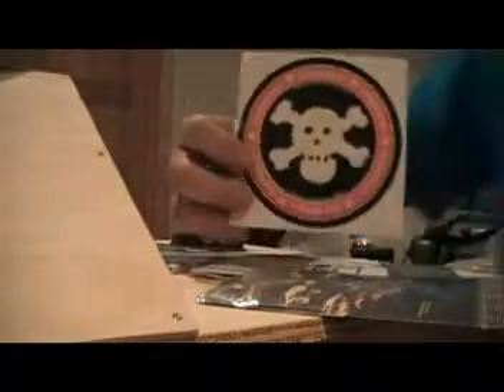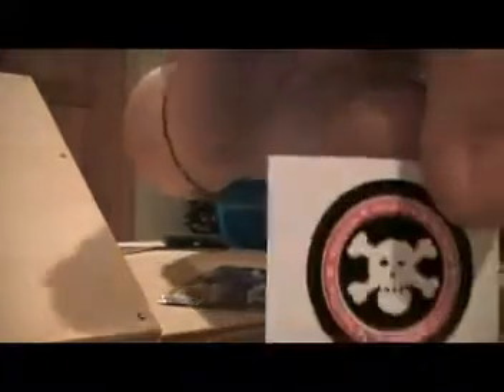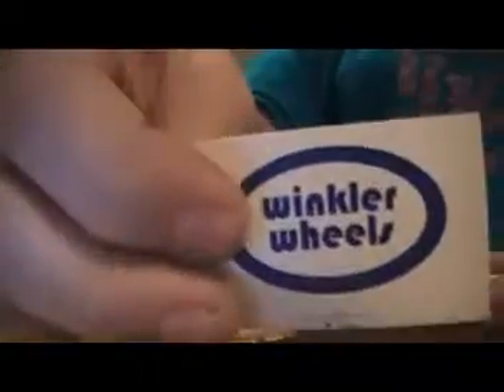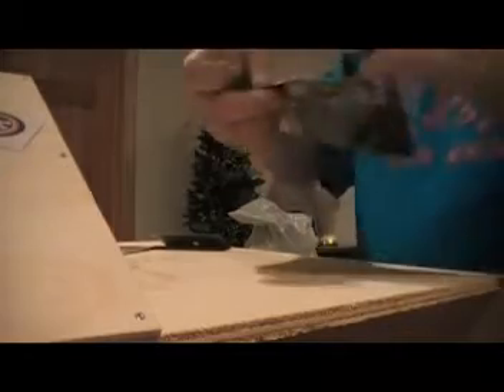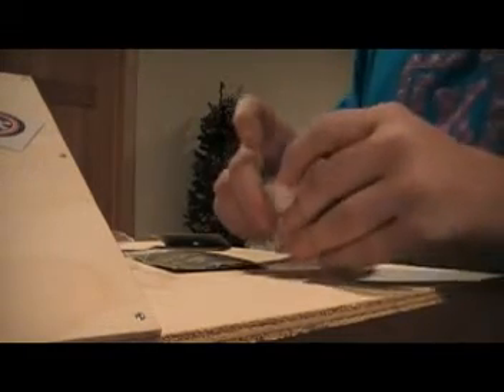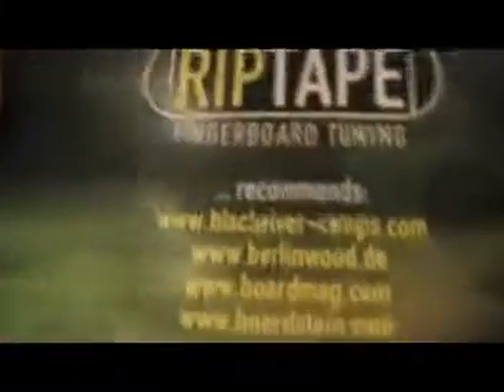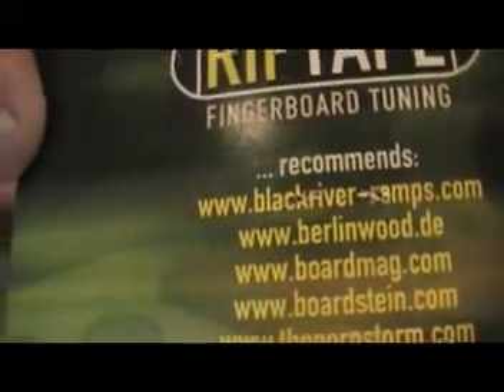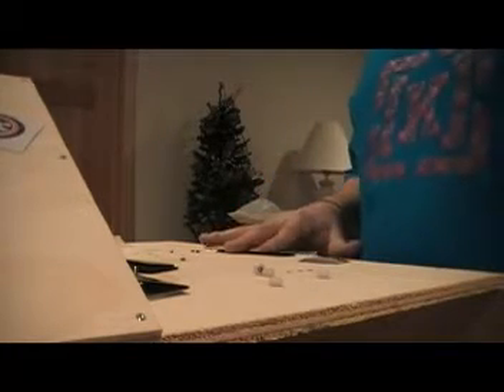riptape and winkler wheels review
big review amazing!